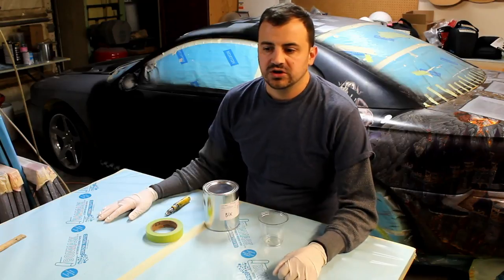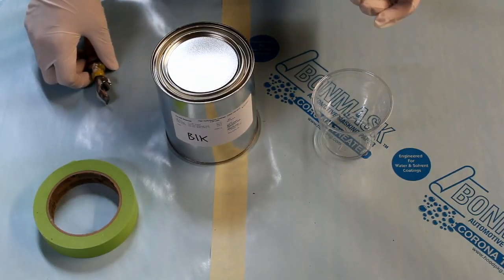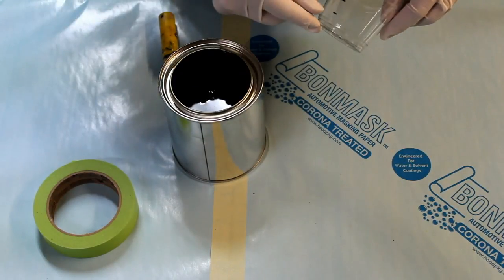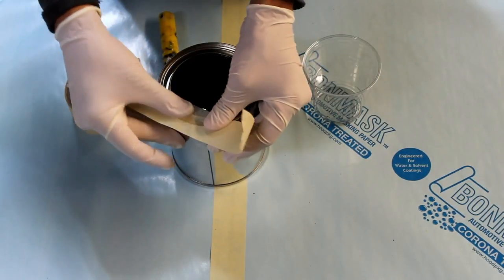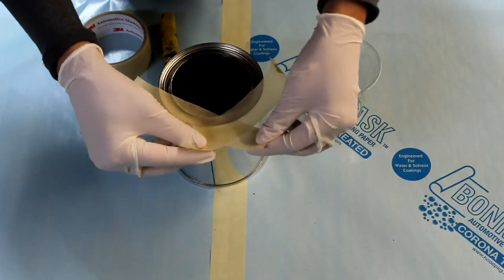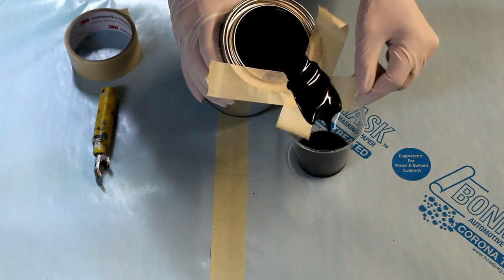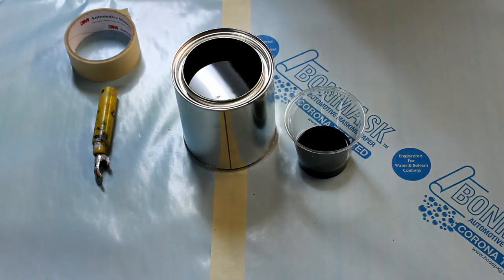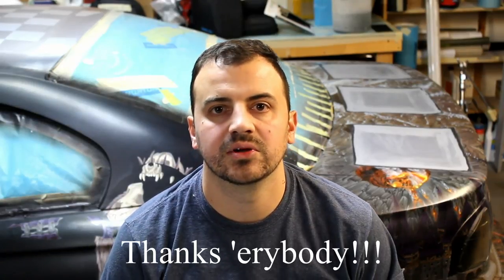Paint Hack!! No Mess Pouring!!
Everyone knows how annoying and messy pouring paint from a full can can be... But I have just the trick for ya!!

Hey guys lemme know if you like this and want more useful lil tips like this in the future cause this was pretty quick for me to make! Thanks, hope ya like it!!